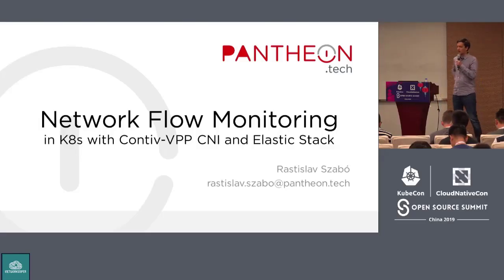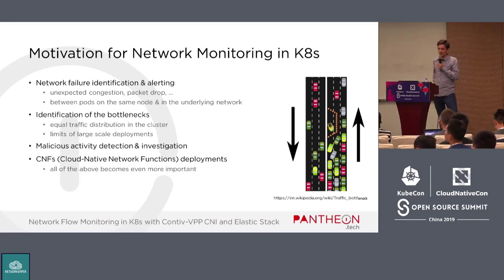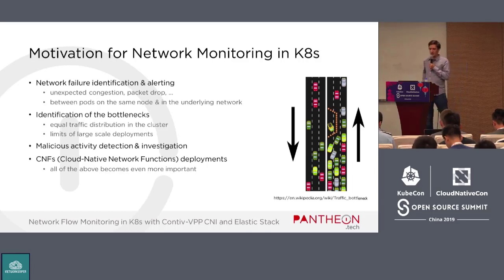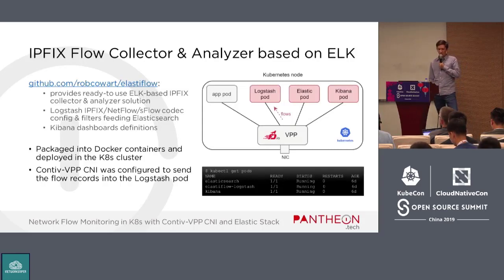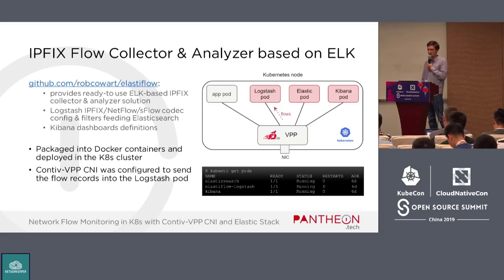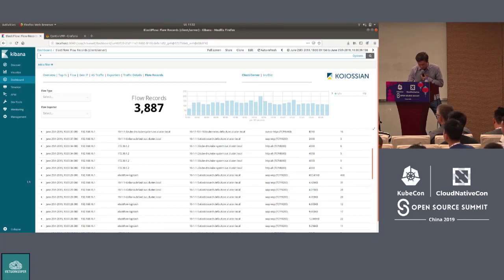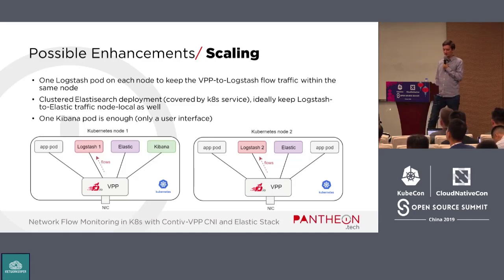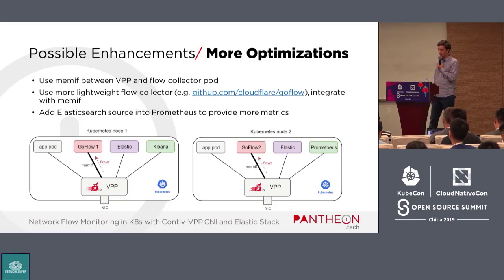Network Flow Monitoring in Kubernetes with ContivVPP CNI and Elastic Stack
The name Kubernetes originates from Greek, meaning helmsman or pilot. Google open-sourced the Kubernetes project in 2014. Kubernetes builds upon a decade and a half of experience that Google has with running production workloads at scale, combined with best-of-breed ideas and practices from the community.
Kubernetes (commonly stylized as k8s) is an open-source container-orchestration system for automating application deployment, scaling, and management. It was originally designed by Google, and is now maintained by the Cloud Native Computing Foundation. It aims to provide a "platform for automating deployment, scaling, and operations of application containers across clusters of hosts". It works with a range of container tools, including Docker. Many cloud services offer a Kubernetes-based platform or infrastructure as a service (PaaS or IaaS) on which Kubernetes can be deployed as a platform-providing service. Many vendors also provide their own branded Kubernetes distributions.
Kubernetes (K8s) is an open-source system for automating deployment, scaling, and management of containerized applications. It groups containers that make up an application into logical units for easy management and discovery.

Network Flow Monitoring in Kubernetes with Contiv/VPP CNI and Elastic Stack - Rastislav Szabo, Pantheon Technologies Although most of the Kubernetes cluster administrators do not care about the network traffic in their clusters while everything works, visibility into the network flows in the cluster (both in real time and in history) is crucial for debugging networking issues, identifying the bottlenecks in the deployments, or investigation of security incidents. This talk showcases how a powerful network flow monitoring & analysis tool for Kubernetes can be built by integrating of several existing open-source components: - Contiv/VPP CNI plugin, which uses FD.io VPP (Vector Packet Processing) stack with enabled IP Flow Information Export (IPFIX), - Logstash for collecting and post-processing of the network flows, - Elasticsearch which acts as the storage and search engine for the flows, - Kibana for easy observability of the stored flows.
Category
Science & Technology
License